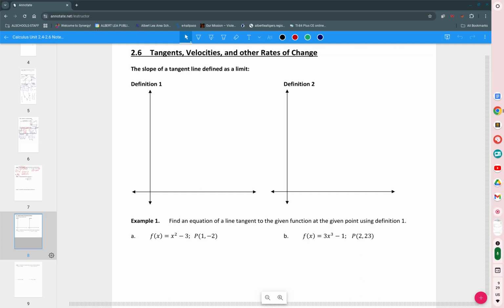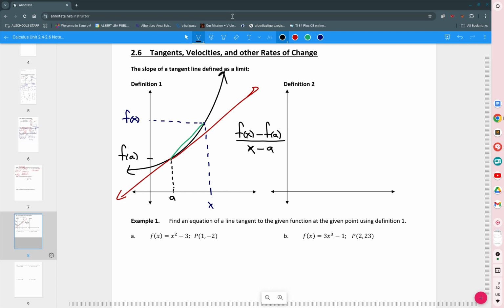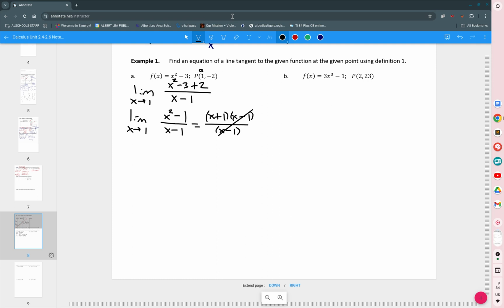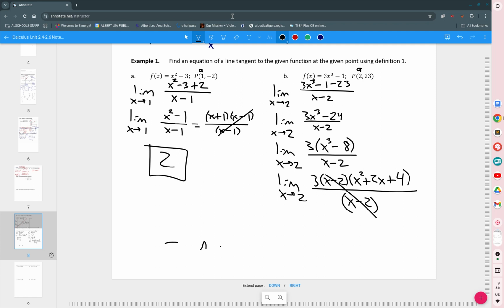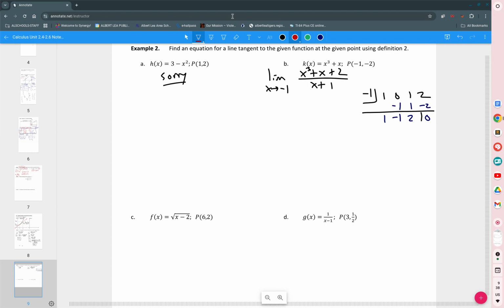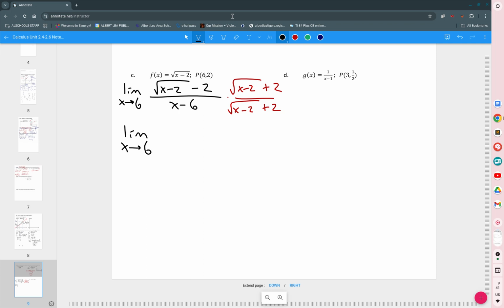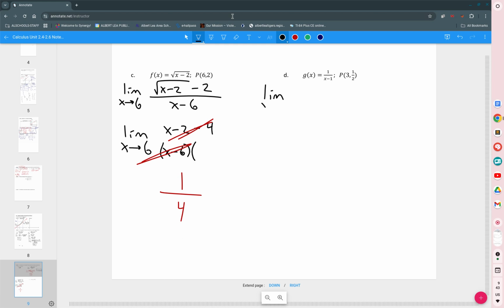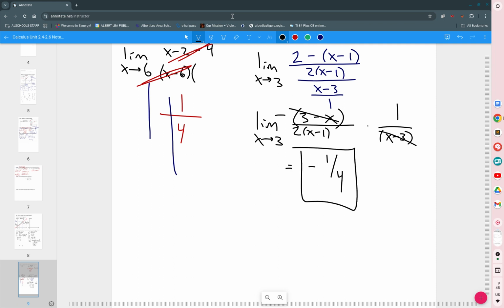Calculus Unit 2.6 Notes Definition 1 for Slope of Tangent Line 2024